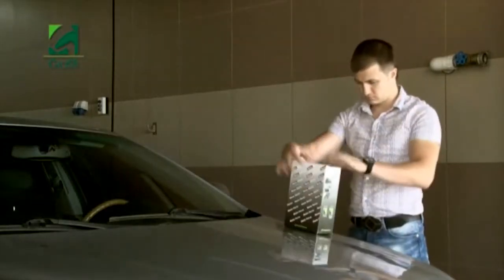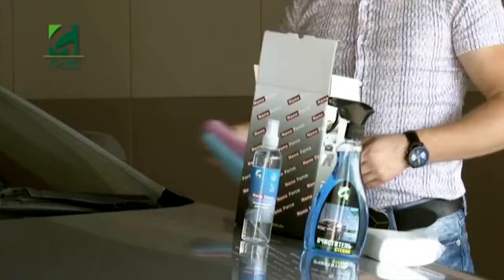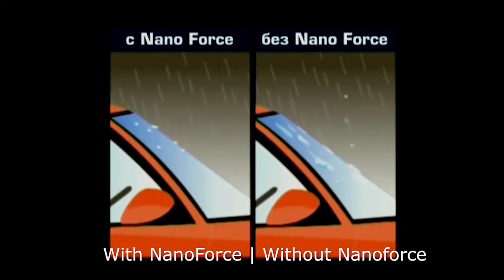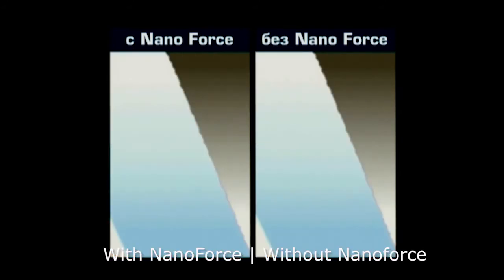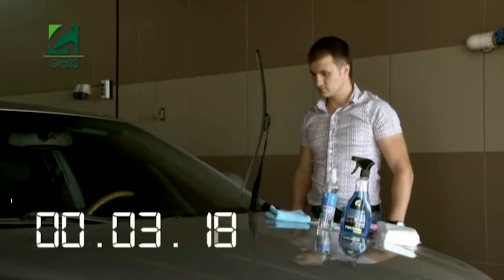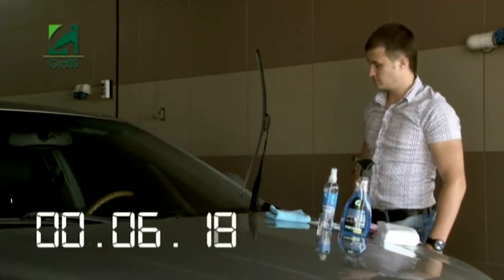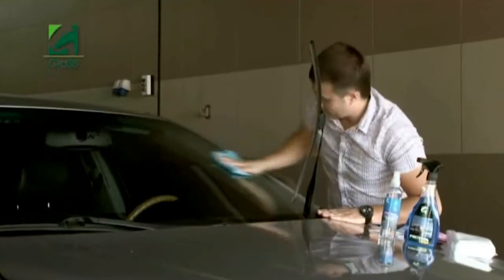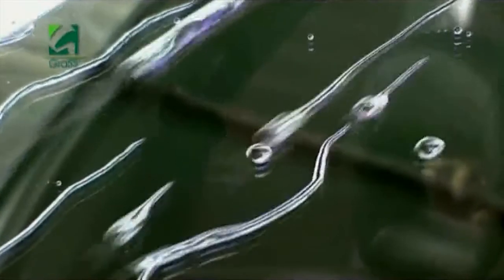Nanotechnology Grass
NanoForce with anti rain effect